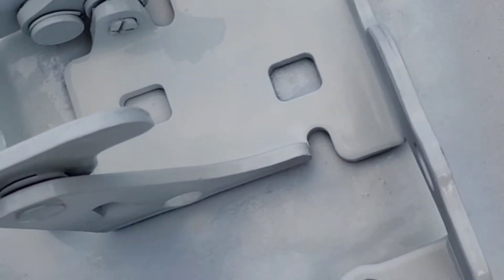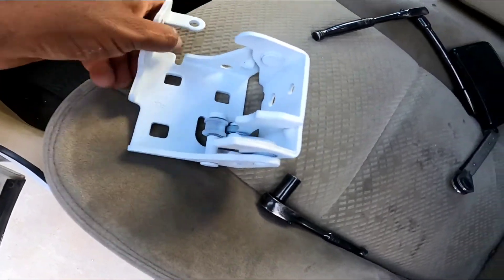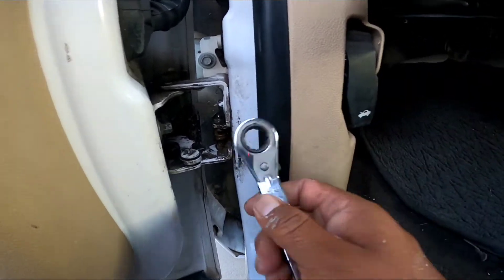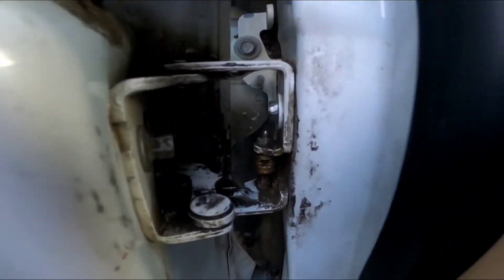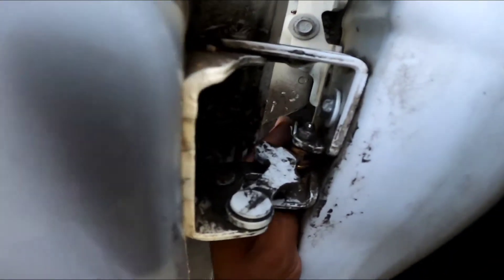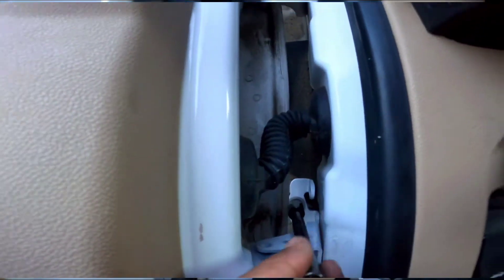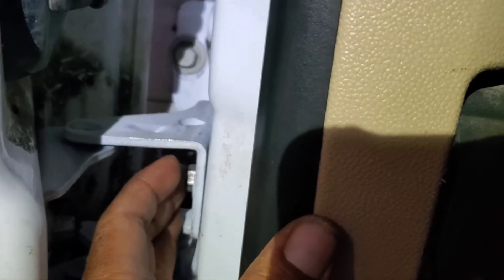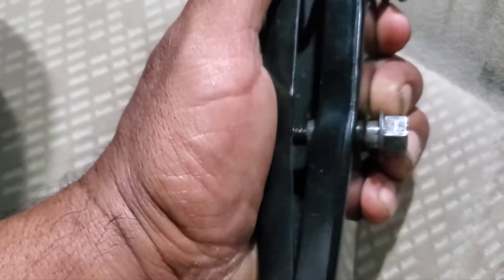how to replace door hinge on a chevy silverado 2008 07 09 10 11 12 13